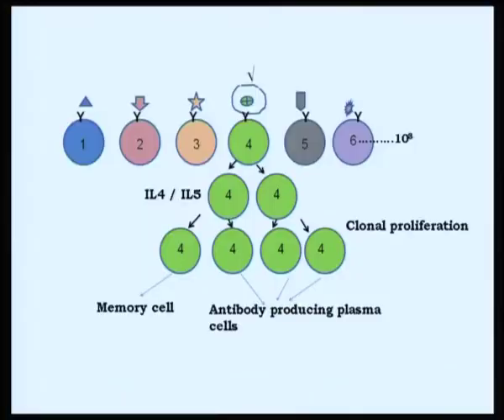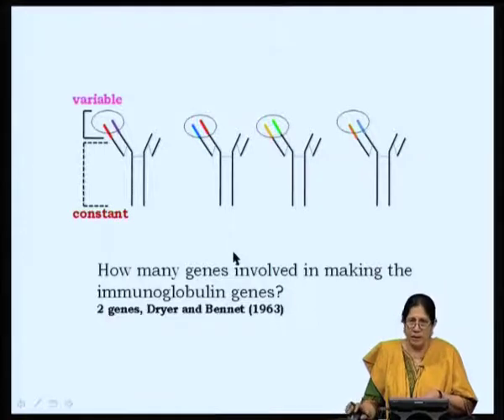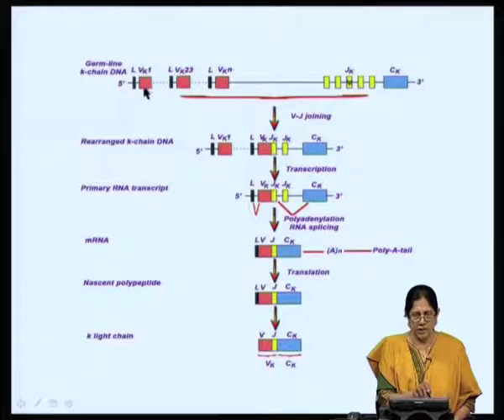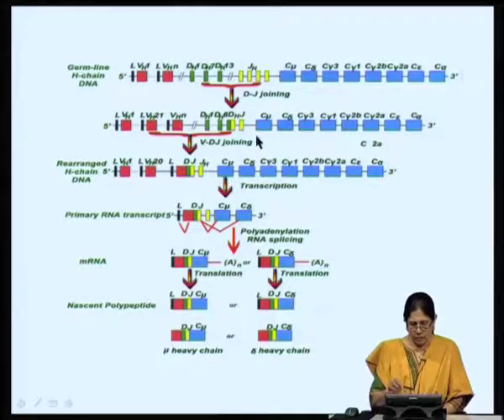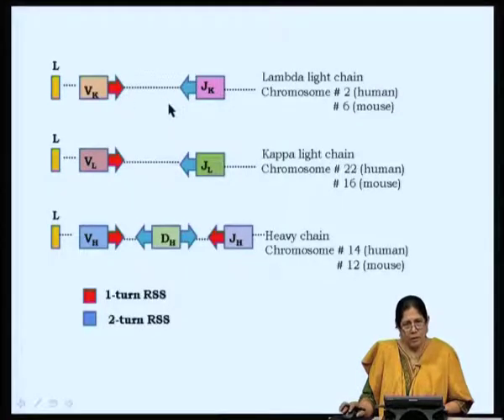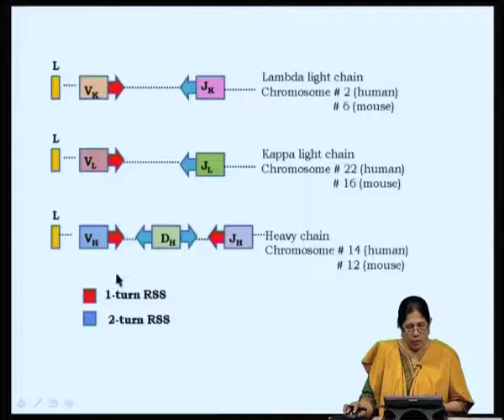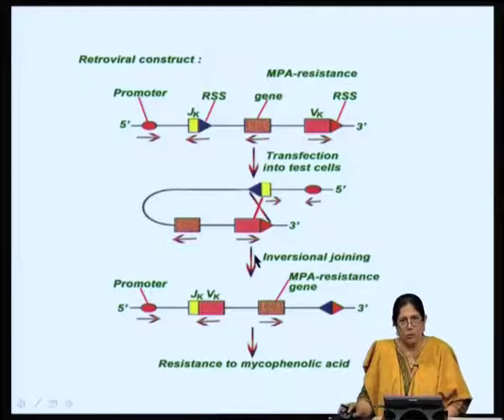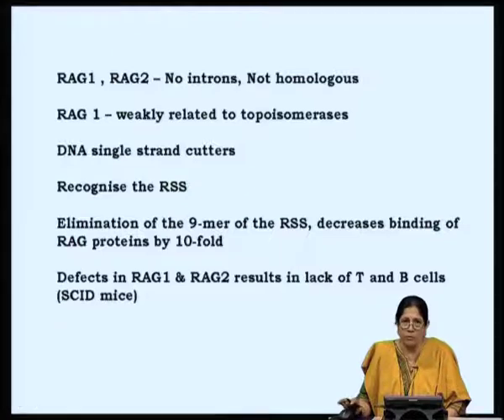Mod-05 Lec-09 Organization of immunoglobulin genes